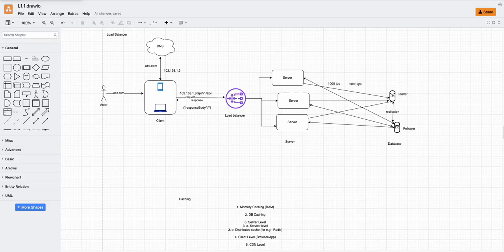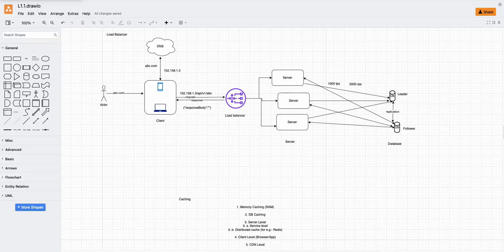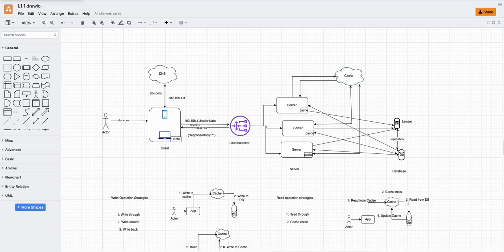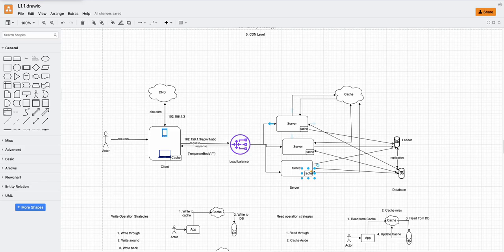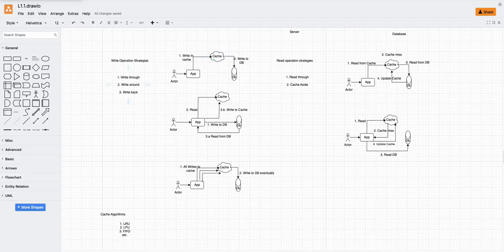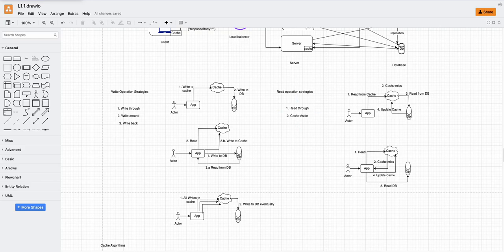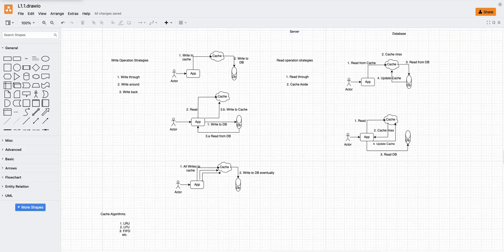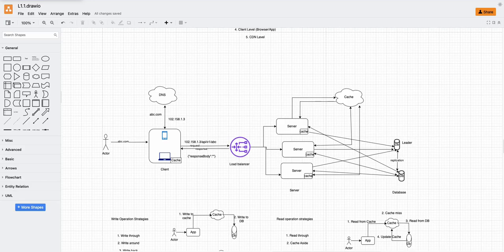Part 5: Caching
Understanding what is caching, what is usage of caching and what are read/write strategies.
Also, discussed about why do we need caching and how does it help in reducing latency.